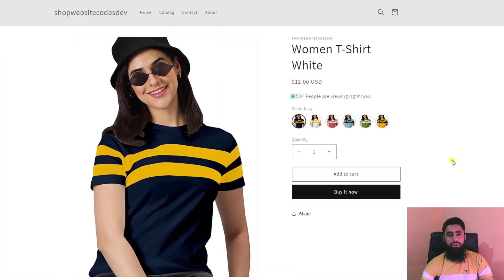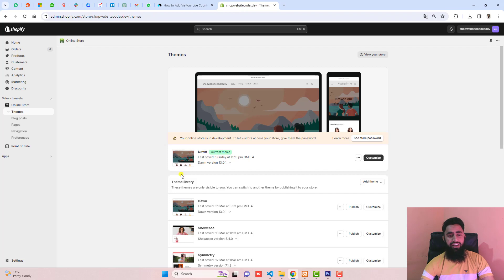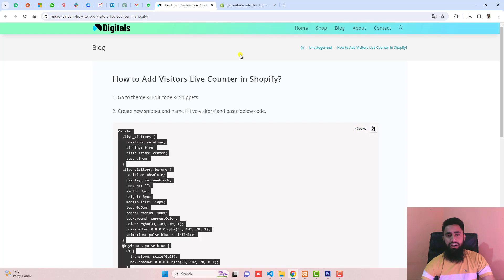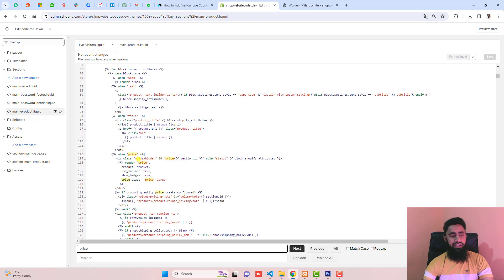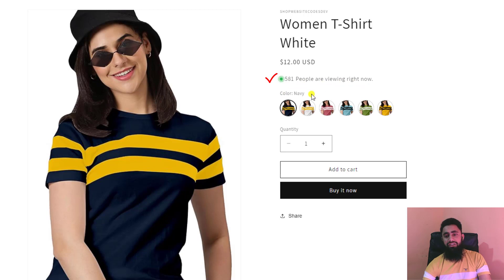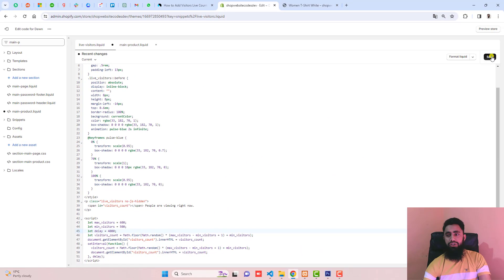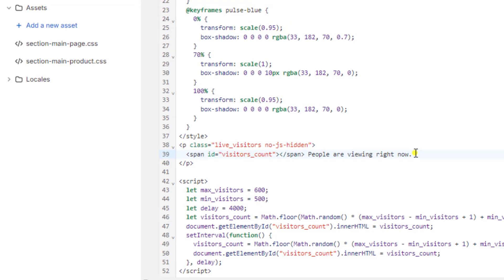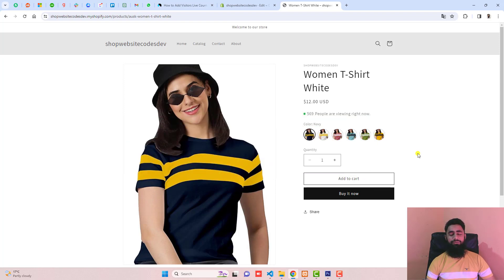How To Display Number Of People Viewing Your Product Page | Live Visitors Counter | No App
👋Skype: mohdramzaan112